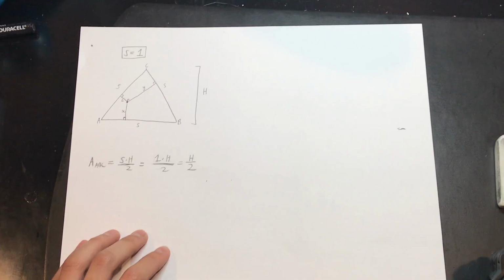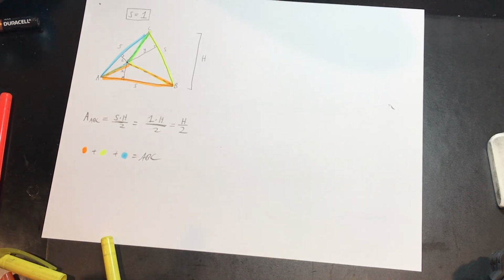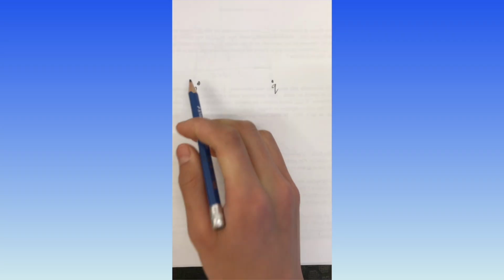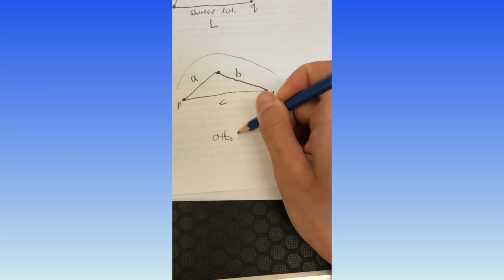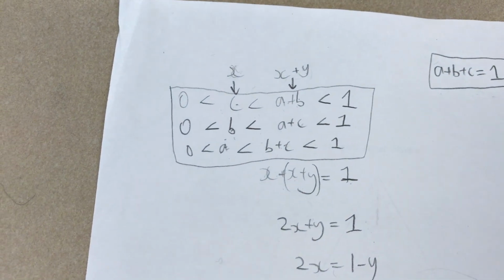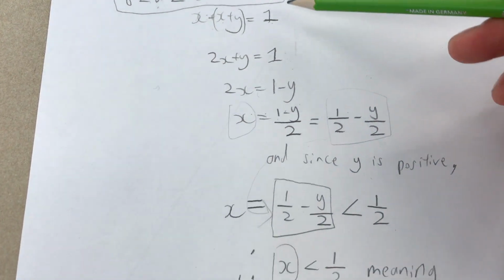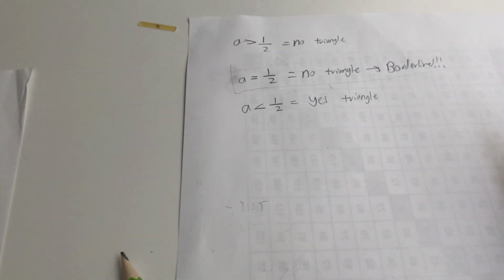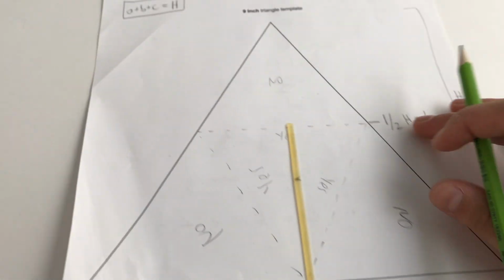Probability that 3 pieces of randomly broken stick forms a triangle - Matthew Yu 2022